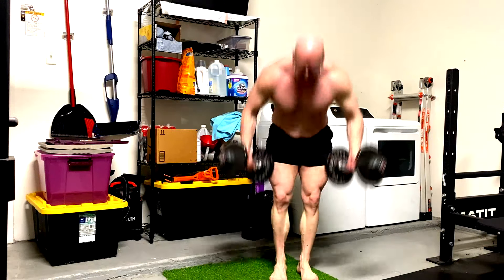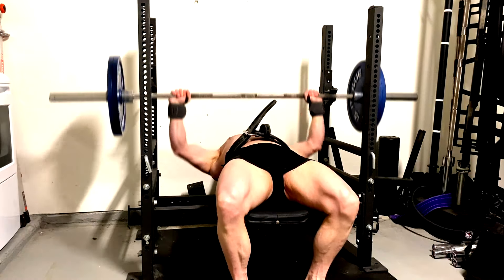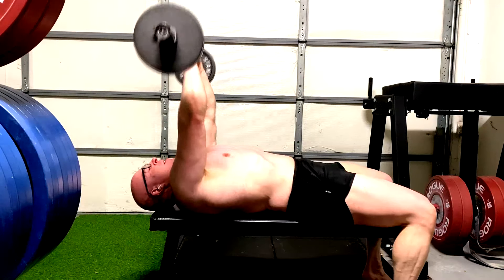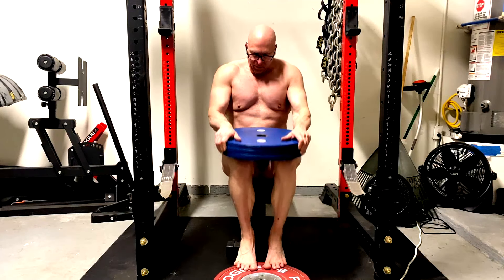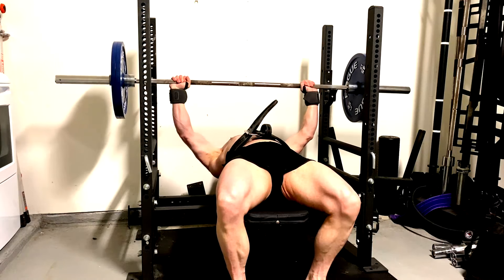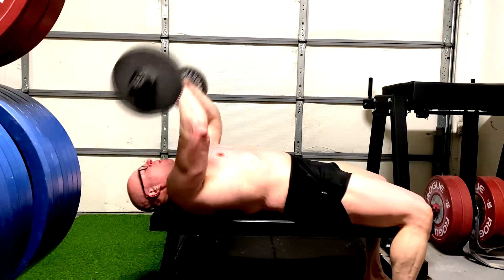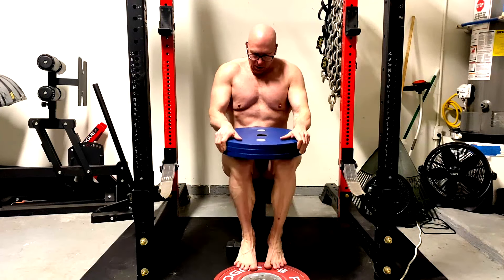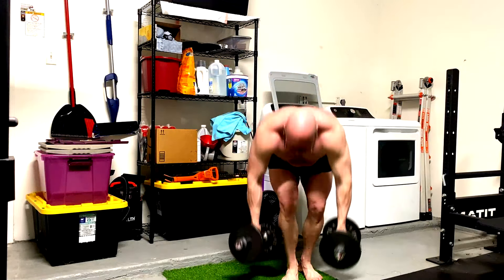Don't Reduce Muscle Stimulus Isolating TOO Much!